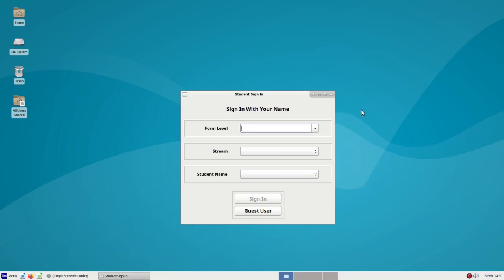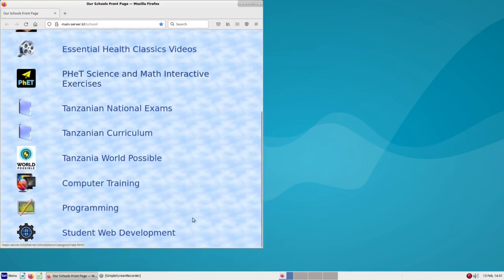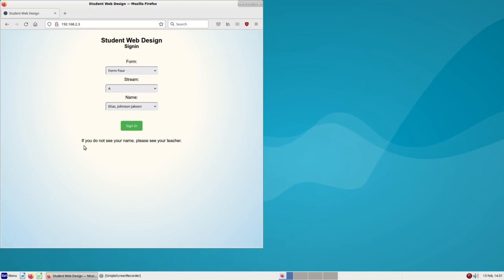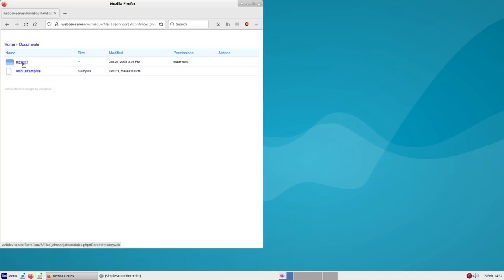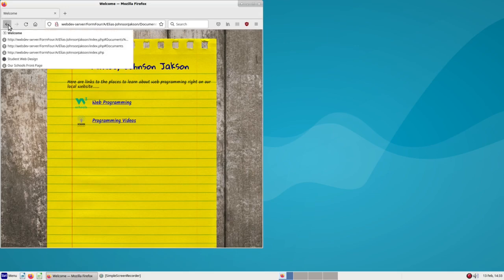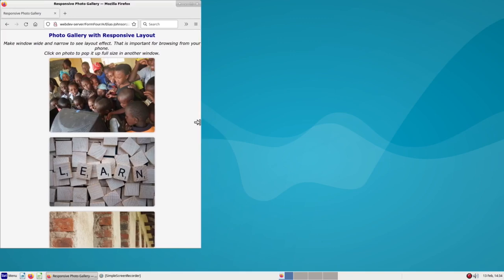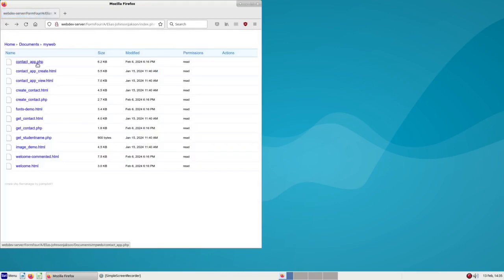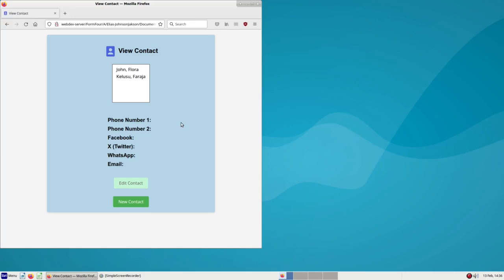Student Webdev Introduction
This video gives an introduction to using the Reneal Student Web Development (WebDev) System, so students can learn about webpage development